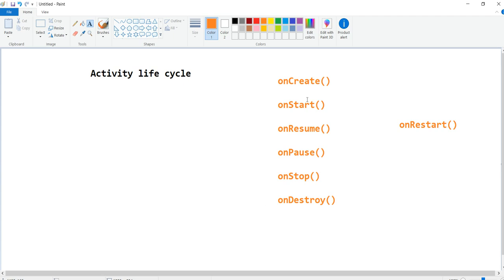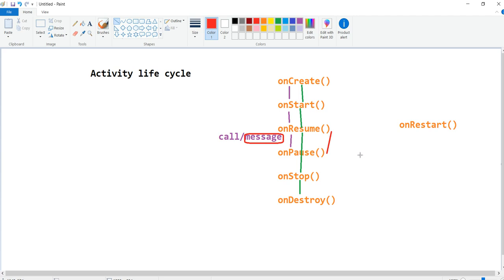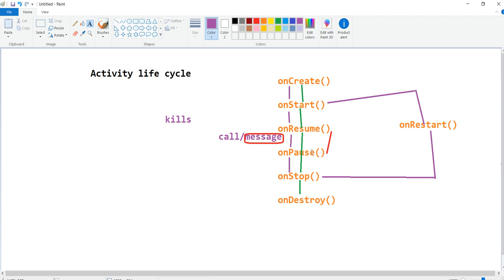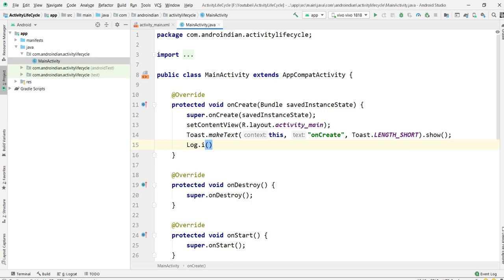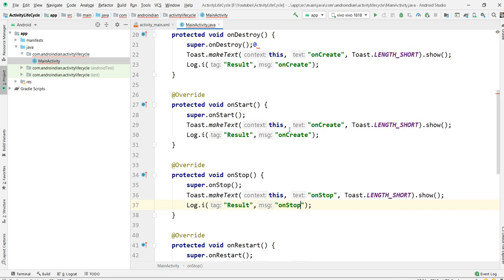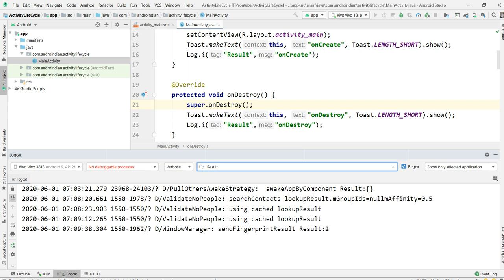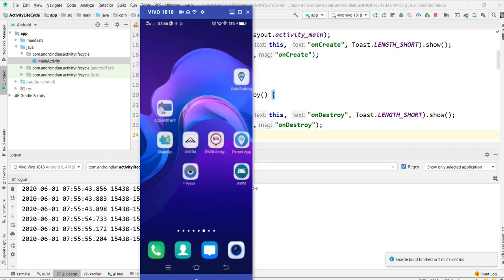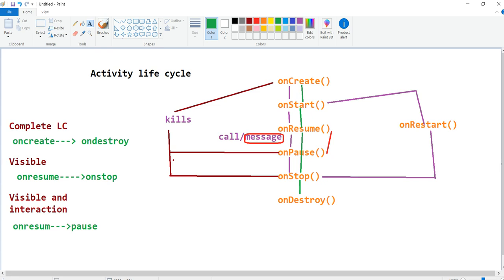Activity Life Cycle of Android (Major interview Question in Android)